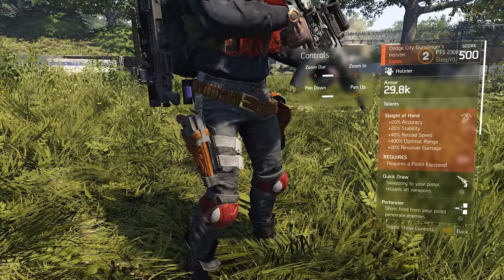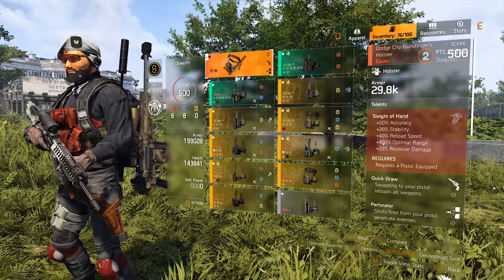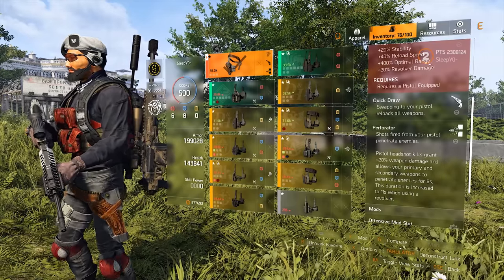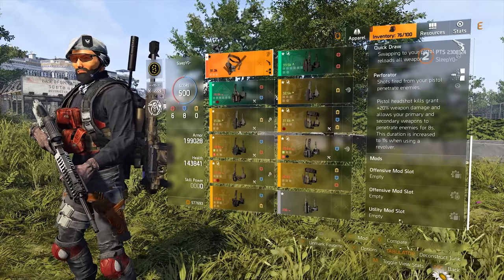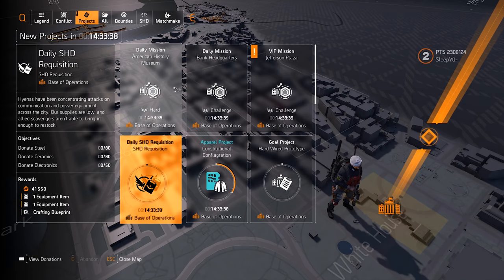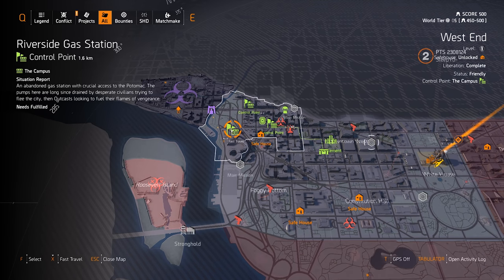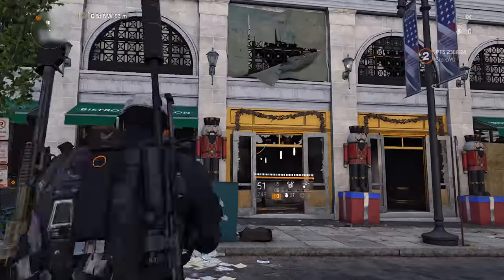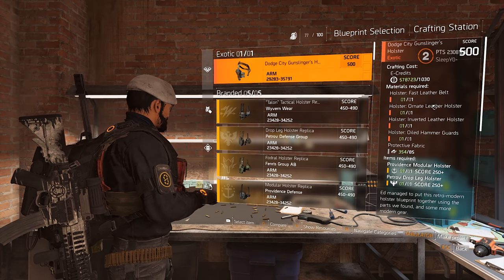HOW to get the EXOTIC Holster & Review | First Exotic Gear piece | Division 2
Computer & Gear:

Mouse: Glorious Gaming Model 0
Mousepad: Glorious Gaming 3XL Extended (24"x48")
Keyboard: Corsair Strafe RGB
Headphones: Beyerdynamic DT 770 Pro (250 Ohm)
Microphone: Rode NT-USB
Monitor 1: Asus VG278 (27")
Monitor 2: cheap benq (22")
CPU: Intel Core i9 9900K
GPU: Zotac 1080TI Amp Extreme
Mainboard: Asus RoG Maximus XI HERO
RAM: GSkill 16 GB (8x2) DDR4 3200Mhz